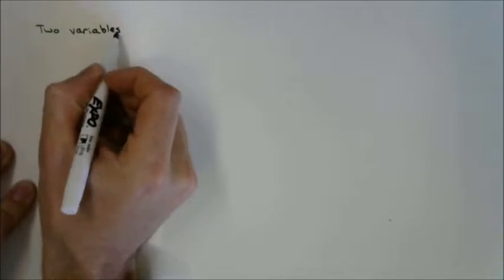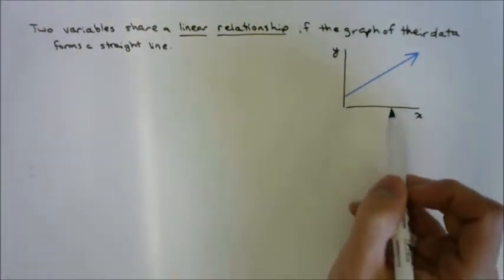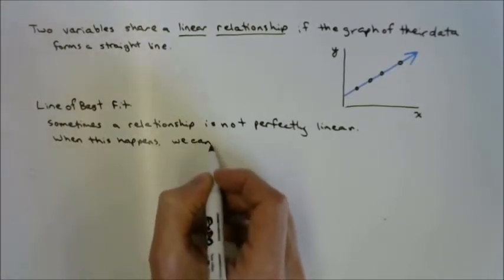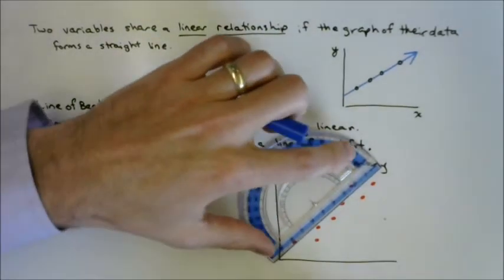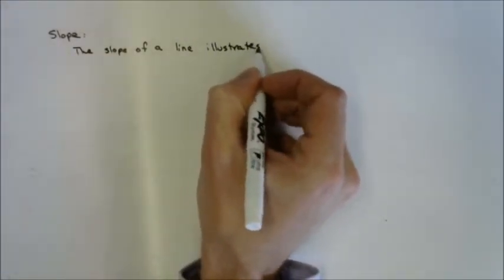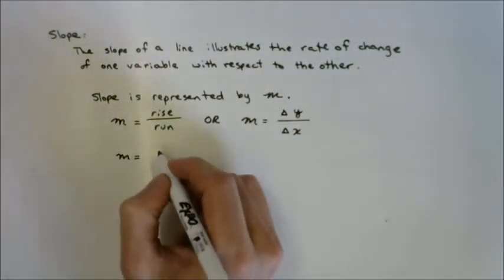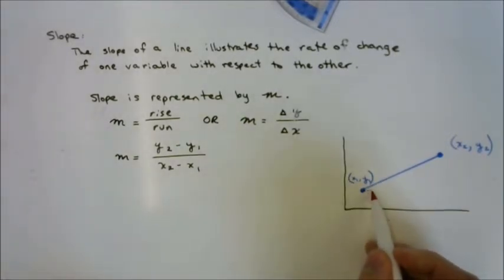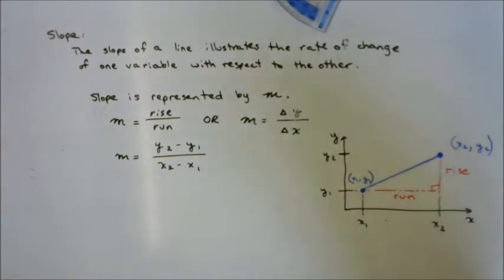6.0 - Getting Ready